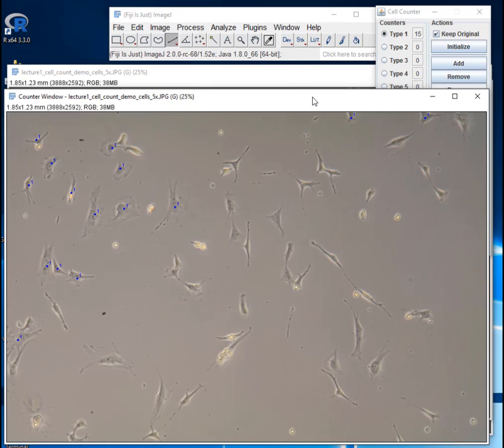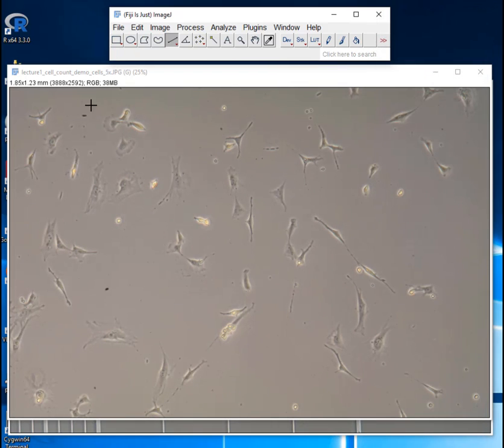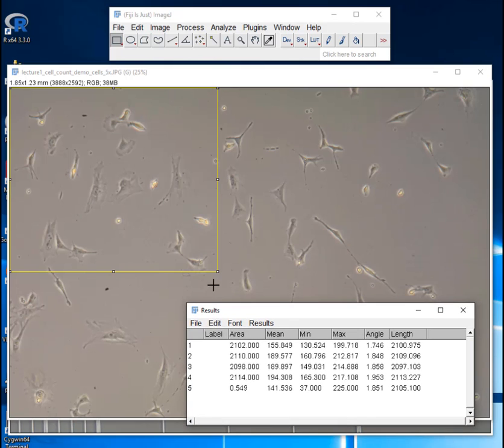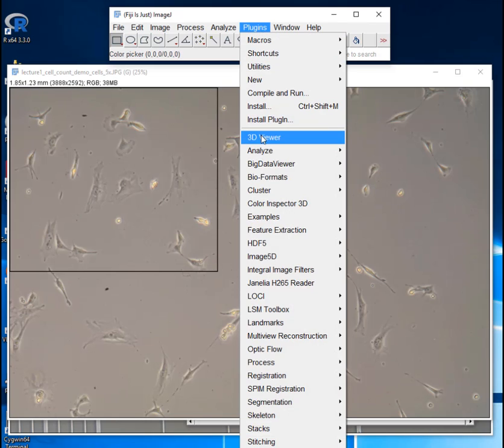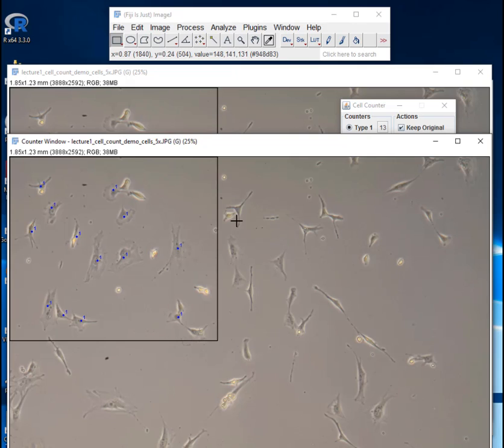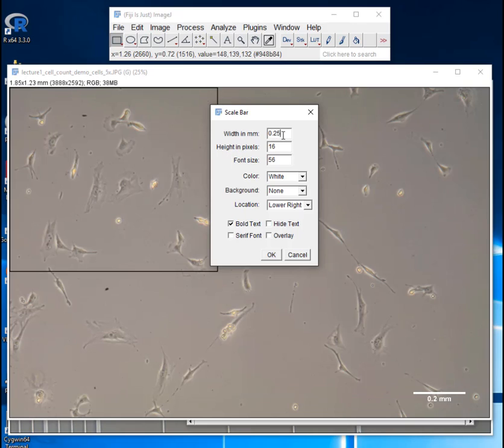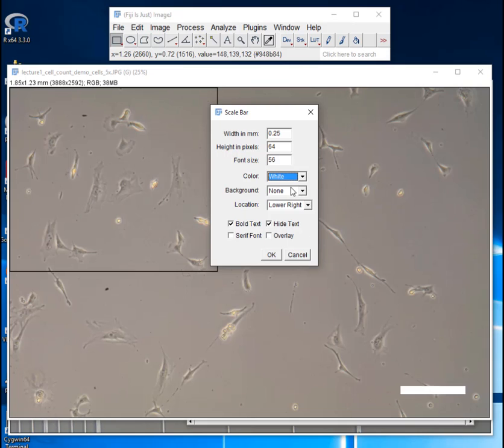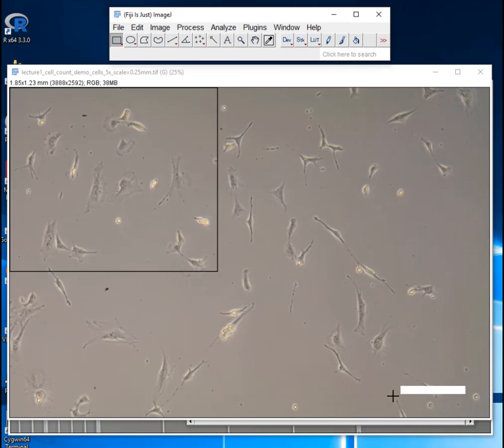Cell counting and scale bars using ImageJ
How to count cells and add scale bars to images using ImageJ for University of Texas at Austin BME 245L class